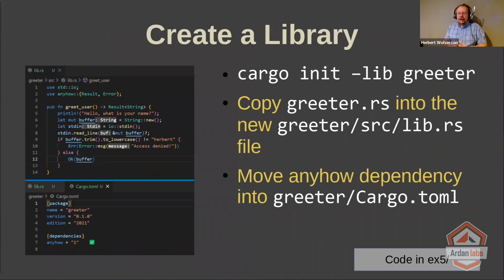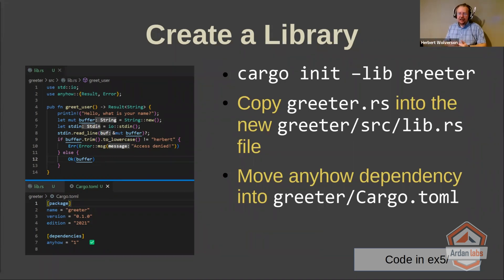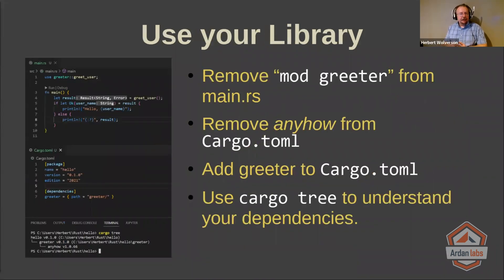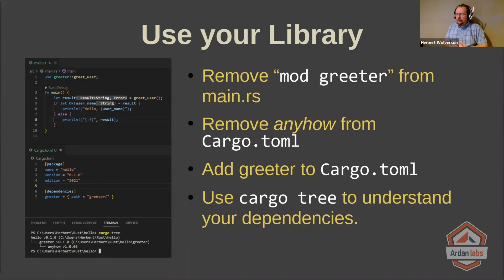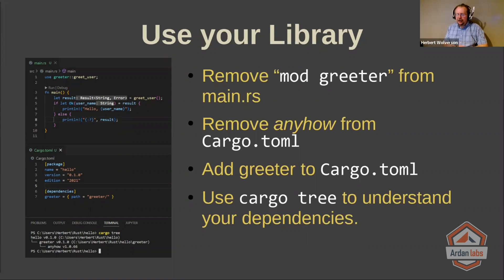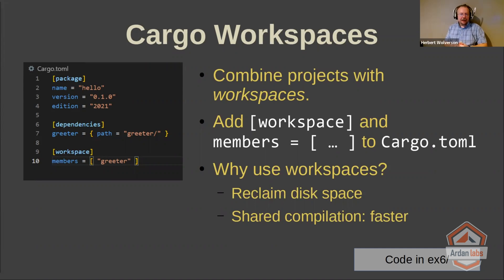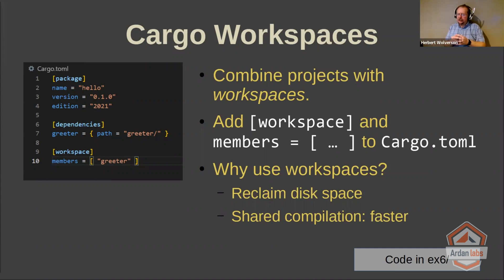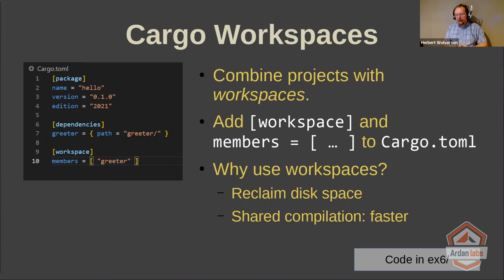Writing a Library with Rust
Watch to see how you can: write your own Rust library and how to leverage workspaces for additional efficiency and performance.   --  Libraries are essential for software development as it allows developers to share their code in a standardized way that, sometimes, automates setting up the code’s dependencies. In this video, Herbert will walk us through creating an empty Rust library with a cargo command. While presenting, Herbert will give a brief introduction to workspaces and the benefits of using a workspace in Rust.

This video is cut from a December 2022 webinar titled “Rust Foundations” with Herbert Wolverson.

Things you will learn :
- Cargo command to init Rust library.
- Cargo command to view dependencies.
- Benefits of using workspaces in Rust.
- Add a workspace to your `cargo.toml` file.

What’s your favorite way to share your code with other developers/engineers?